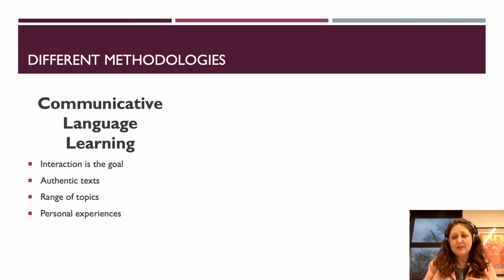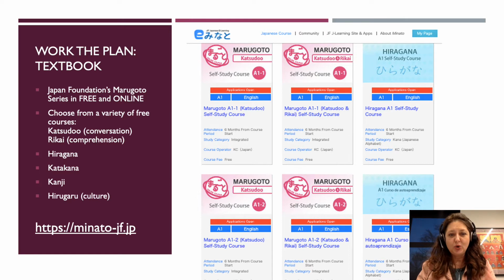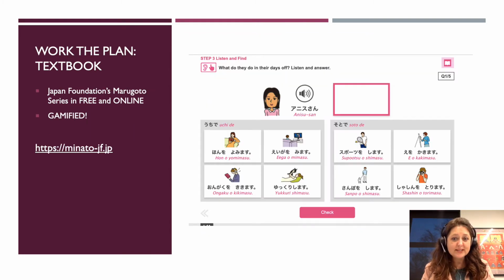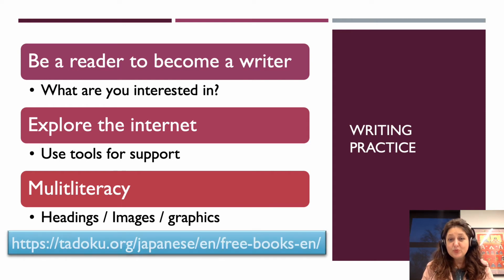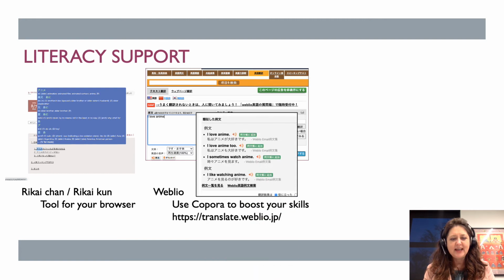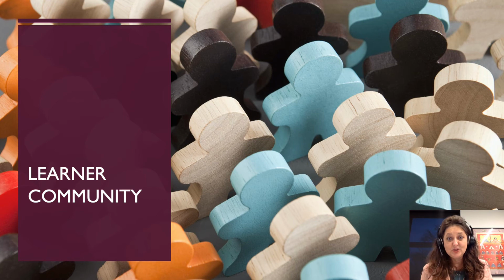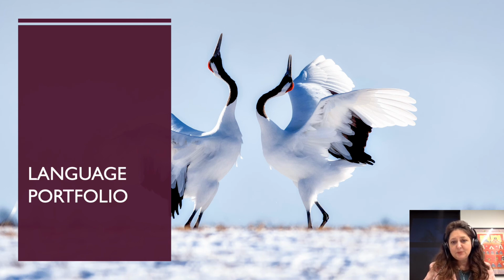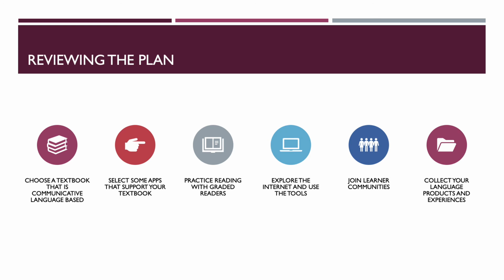Naka-Kon Online 2021: Avenues to Japanese Language Study & Motivation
Learning Japanese is often the goal of many who enjoy anime and manga.  With so many options and programs out there it is hard to know what is the best use of your time and money.  In this presentation you will learn how to PLAN THE WORK AND WORK THE PLAN for your language learning.  This will include a brief look at the communicative learning methodology that is changing how we teach language, a chart of the components of language learning to help create your learning plan, and where to find FREE resources that will help make the most of your study time.

Panelist:
Tracie Whiting Kipper